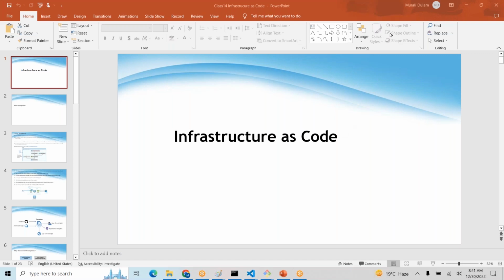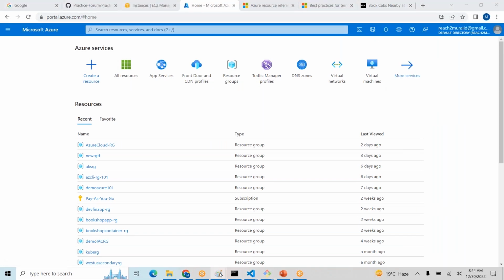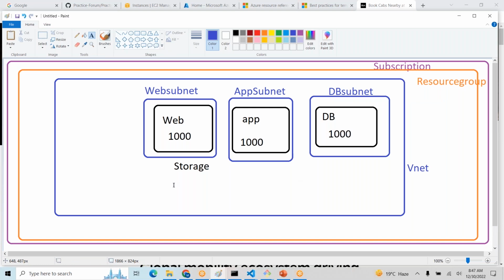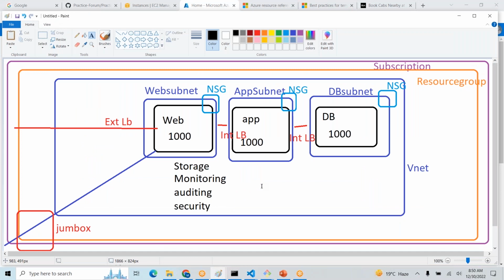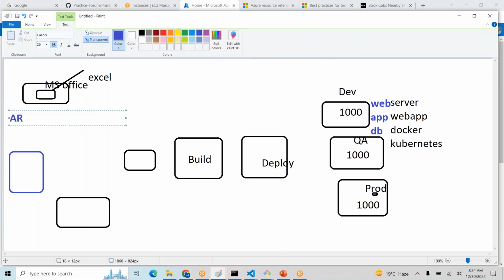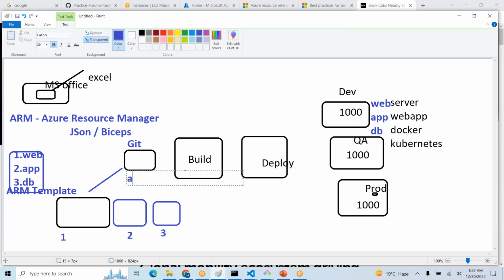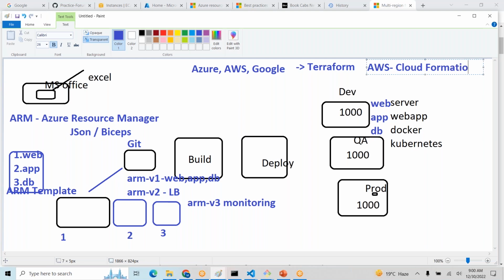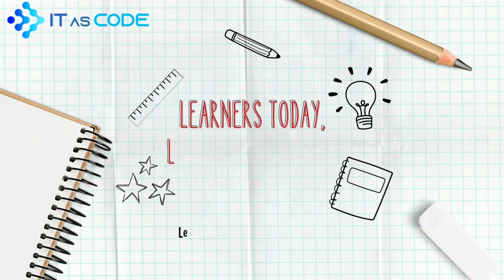Infrastructure as Code - Azure ARM Templates. Bicep, Terraform, Cloud formation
ITasCode Pvt Ltd is your one-Stop DevOps Hub if an individual or eligible candidate is aspiring to reach the top of their professional career. Our establishment and the curriculum we offer can impact our students and clients

2.Azure Cloud Architecture and Administration